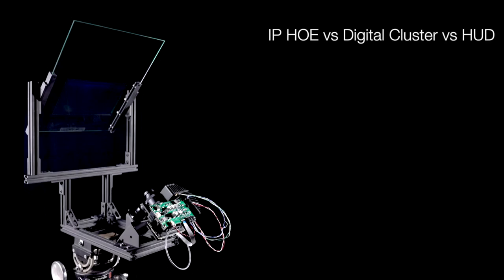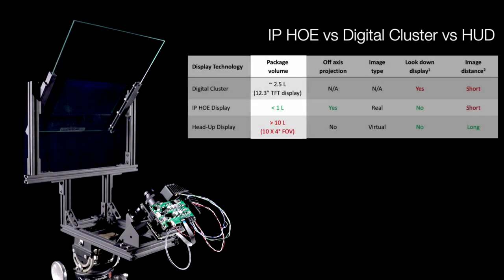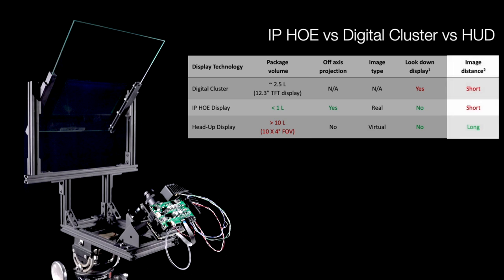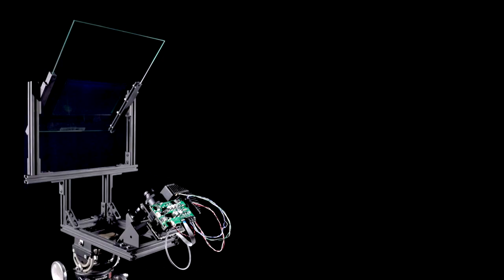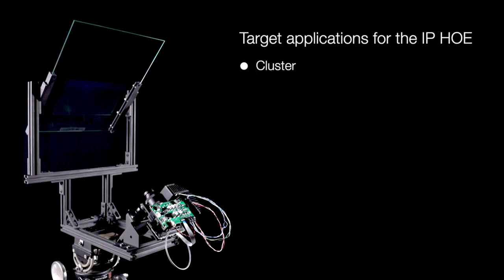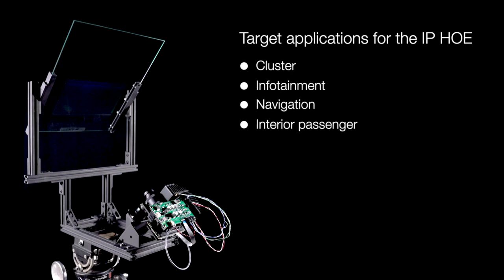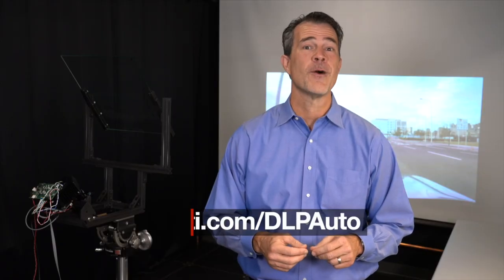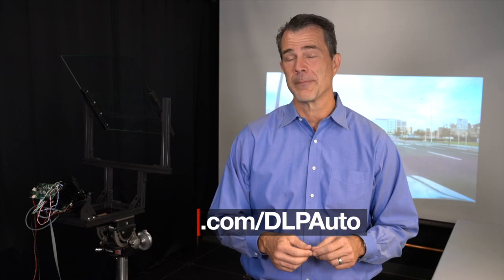In-plane holographic windscreen display using TI DLP® Auto chipsets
Learn more about the DLP5530S-Q1 chipset for in-plane holographic display designs for auto applications

Using a DLP projector and holographic film laminated to an auto windscreen,
designers can create dynamic cluster, infotainment or navigation displays
using small package volume to achieve a large field of view.